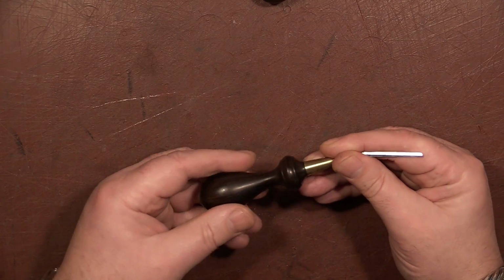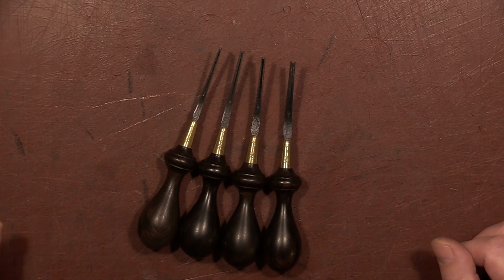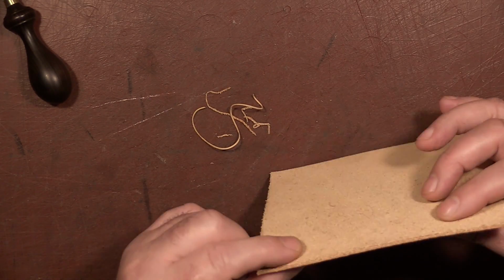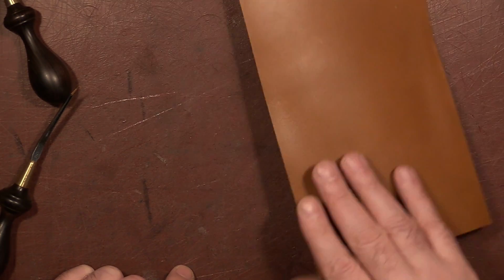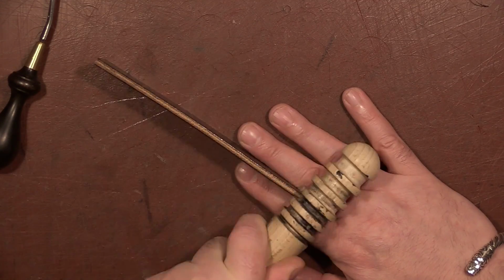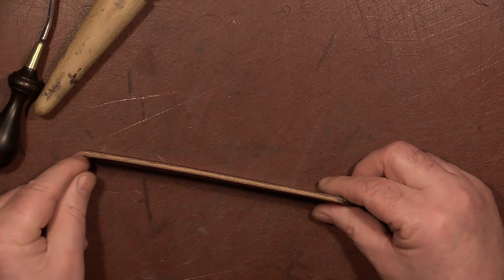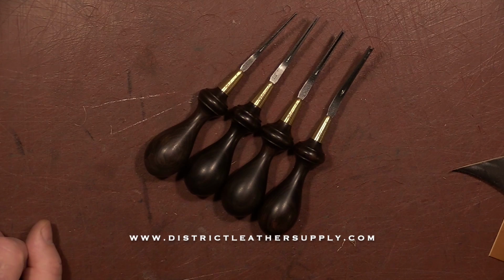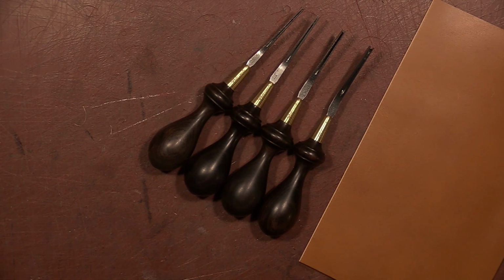Palosanto Edge Beveler Review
This video will hopefully assist you in choosing the right tool to suit you and the style of edging you want.